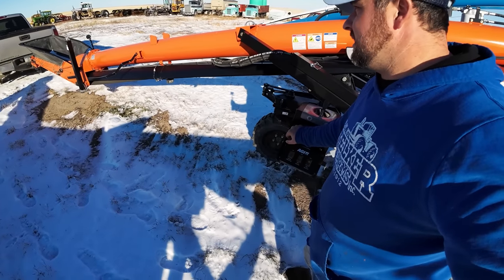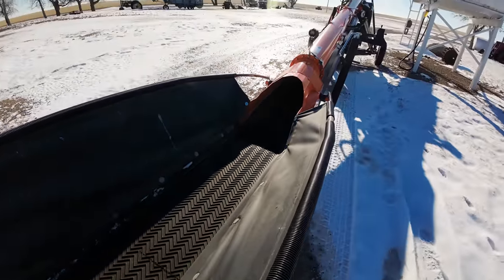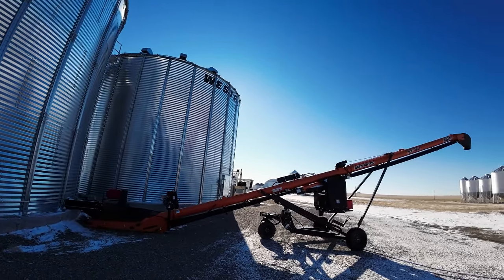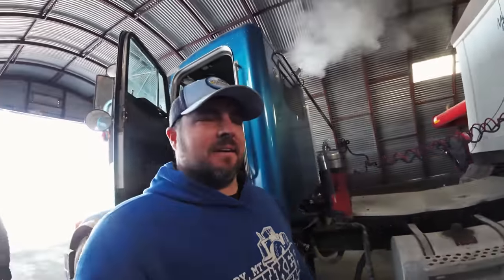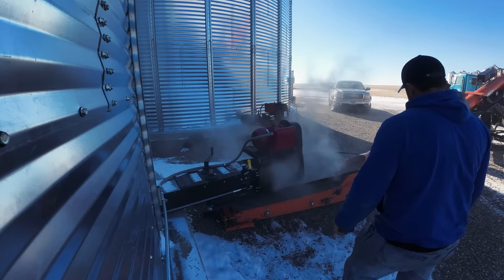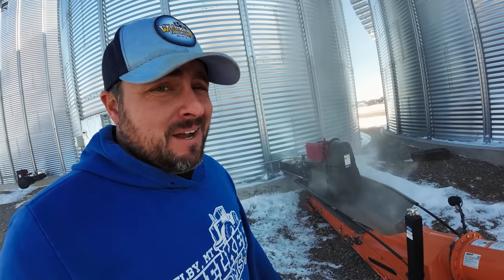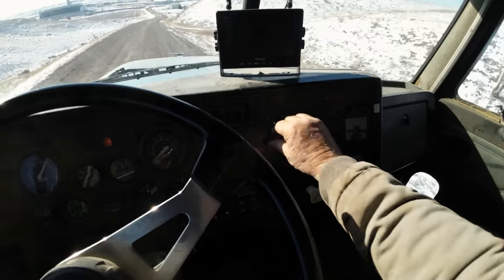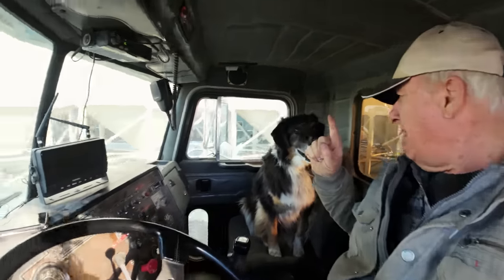Hauling Meat & Peas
Winter is here! Can't say we are enthusiastic about it but the moisture is welcome. Beginning to move some of the binned crops from 2022. Also managed to harvest a deer right before hunting season ended!

►SPECIAL THANKS TO OUR CHANNEL PARTNER CASE IH!

►HATS, SHIRTS & MORE? CLICK HERE!

►SONGS USED
Sunset Panorama - Sacramento Horizon
Like You - Logan Prescott